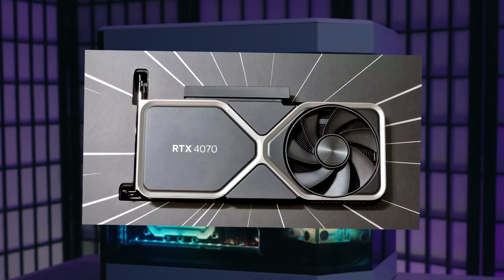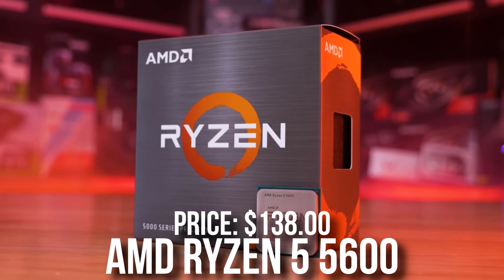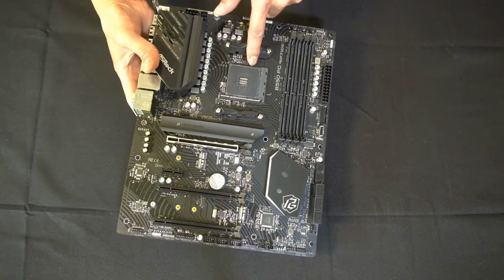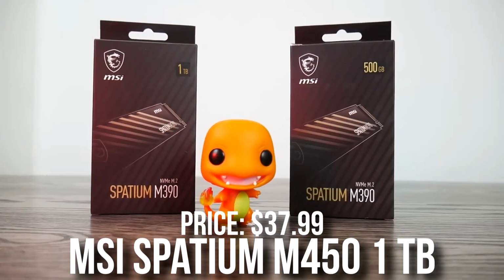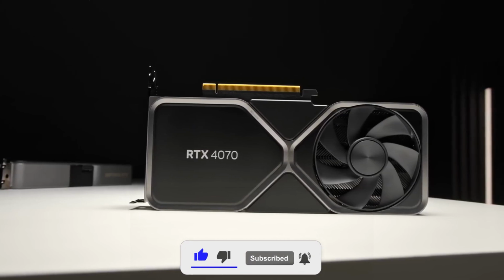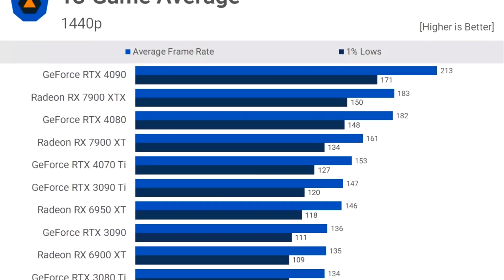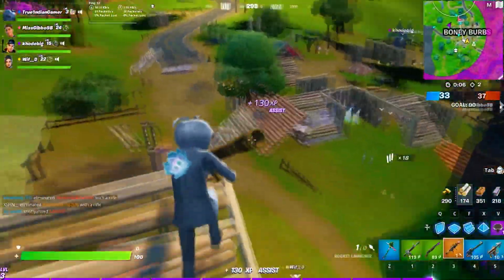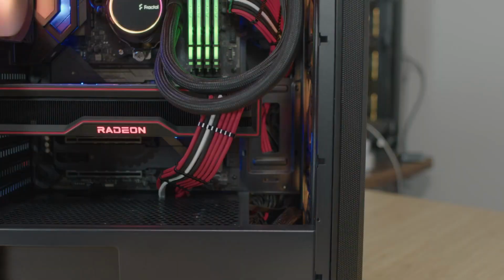Best $1000 Value RTX 4070 Gaming PC Build 😱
In this video, you will find my opinion the best all-around $1000 gaming pc build that you can get right now for 1440p resolution! Featuring the RTX 4070 - R5 5600 Combination
🛠️ *PC Help*

► Links to this all-around beast RTX 4070 $1000 Gaming PC Build here:◄

✅ GRAPHICS CARD

✅ POWER SUPPLY

✅1080p Gaming

✅1440p Gaming

✅4K Gaming

Best Price Performance value gaming PC build 1000 RTX 4070 Ryzen 5 5600

00:00 RTX 4070 PC Build
00:47 Components
01:56 GPU + Estimated Performance
02:39 1440p FPS AVG
03:23 Better PC For Less...
03:33 Airflow + Power Supply
04:16 Total Price
04:46 PC Builds For Different Budgets